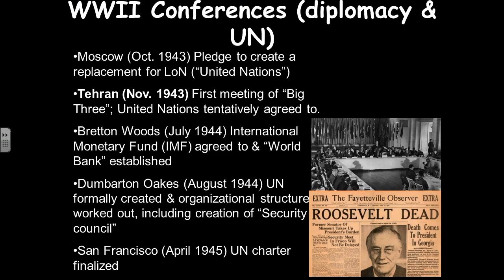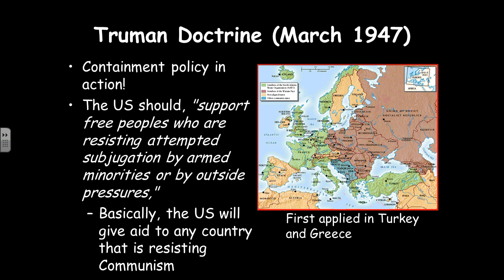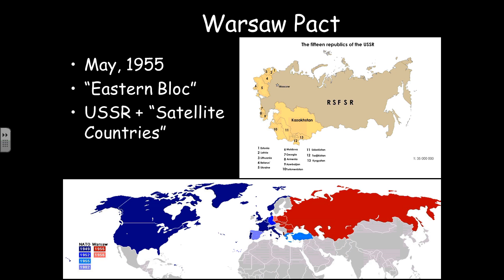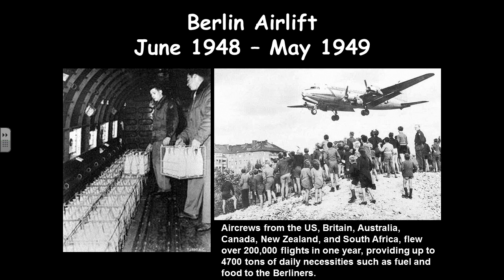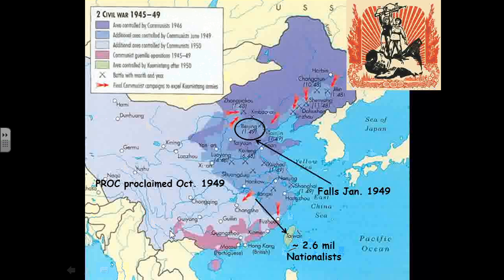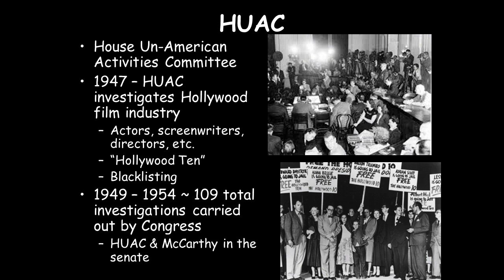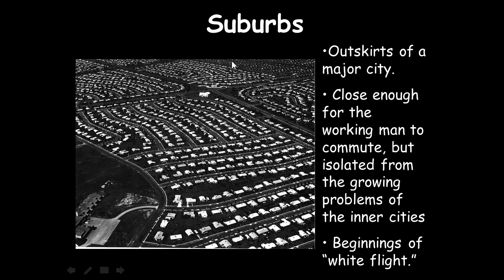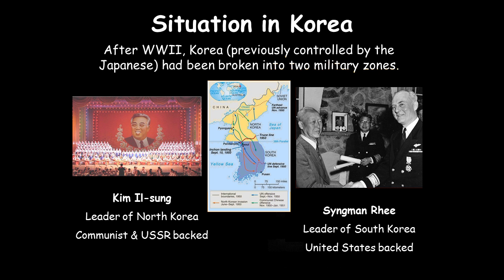7.1.1 - Cold War Begins part 1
First part of Unit 7, Note Set 1 - The Cold War begins